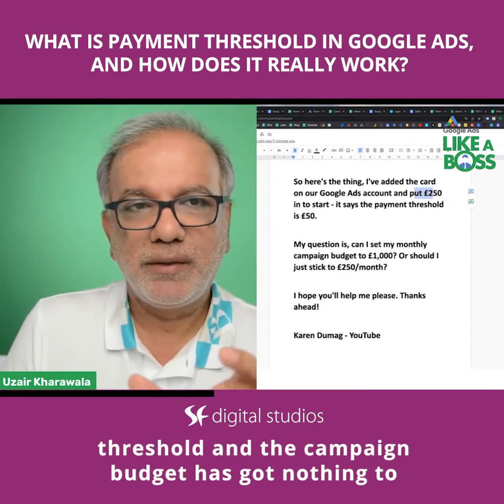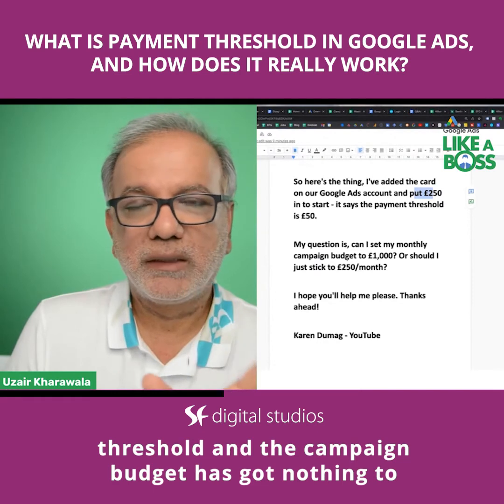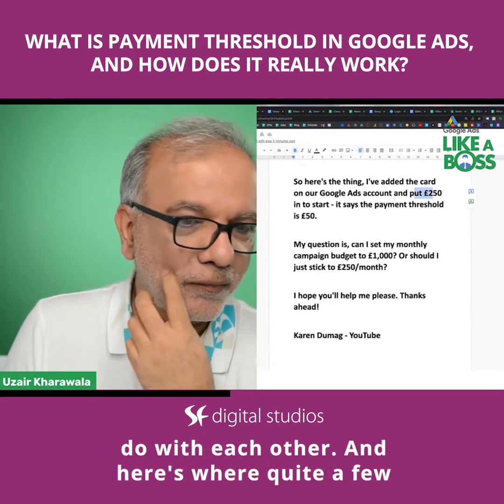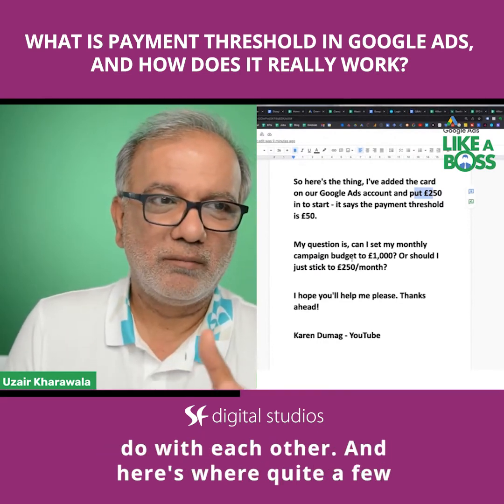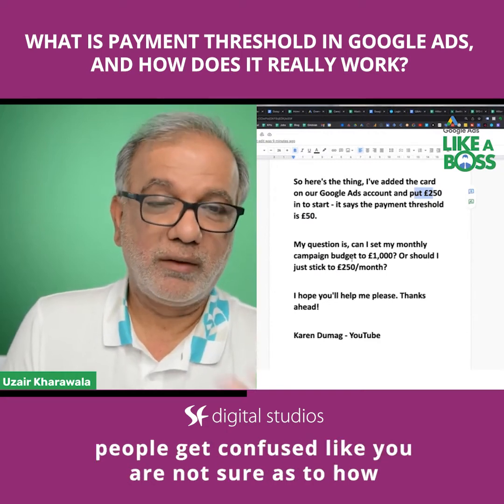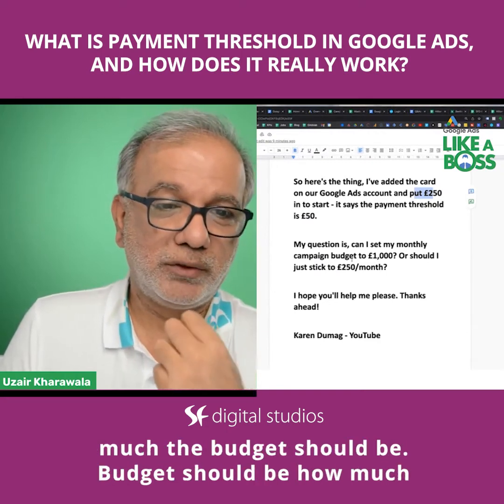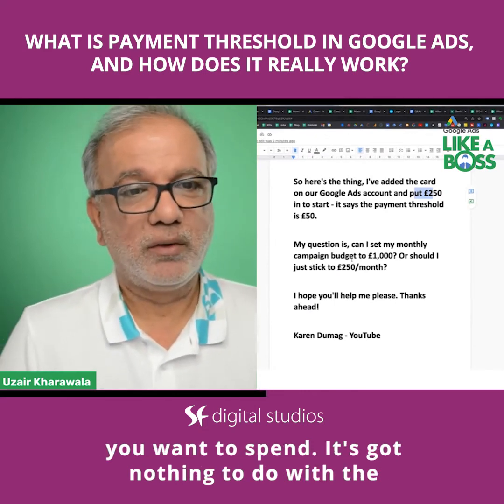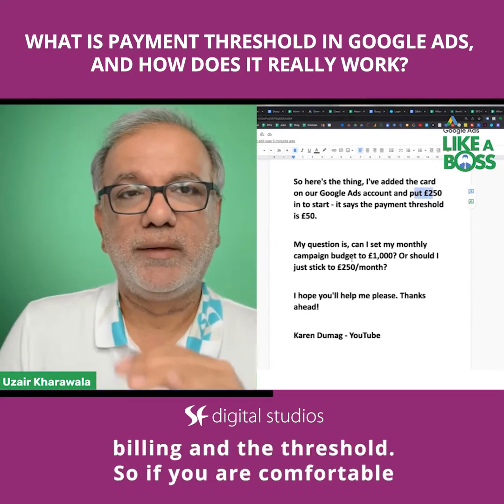Google Ads Payment Threshold Method 2023 - What Is Payment Threshold & How Does It Really Work?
Free Resources